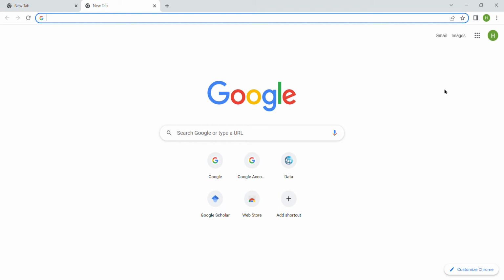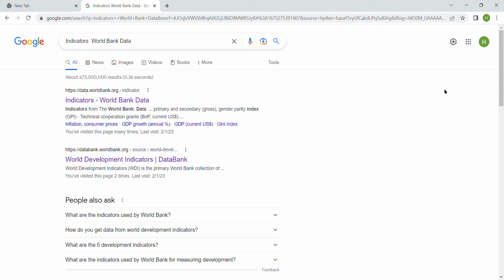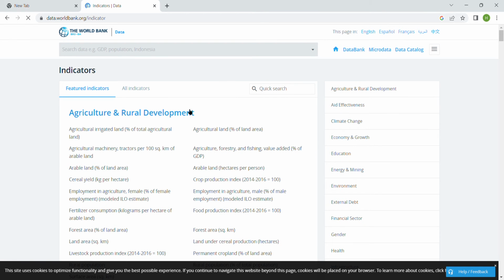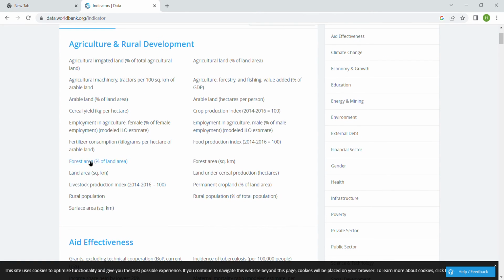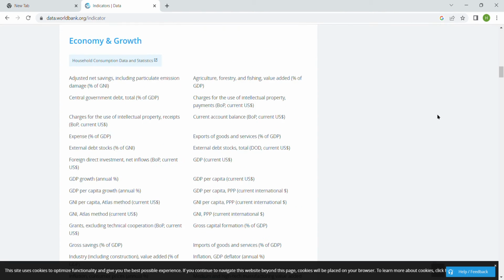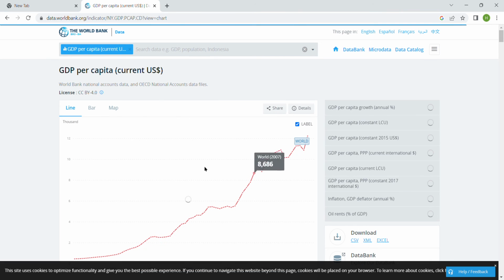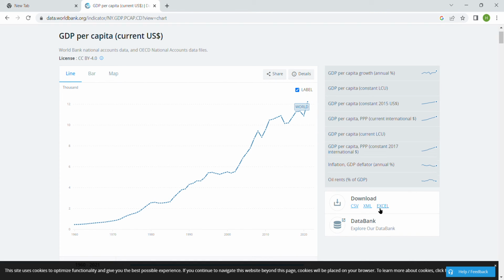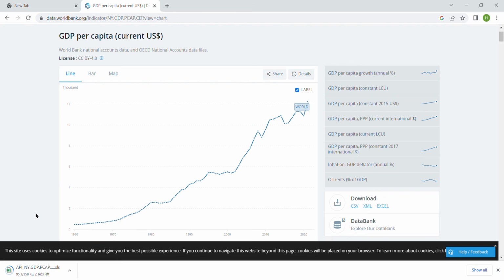How to Download and Use the Data from WDI World Bank-Part 1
Salam/Hello Everyone,
I this video, Im going to tell you how to download the data from one of the most reliable online databased which is known as World Development Indicator or WDI.